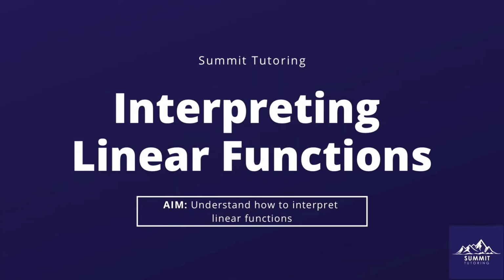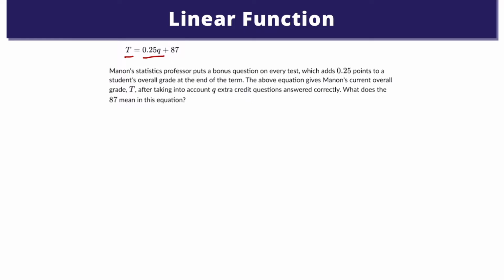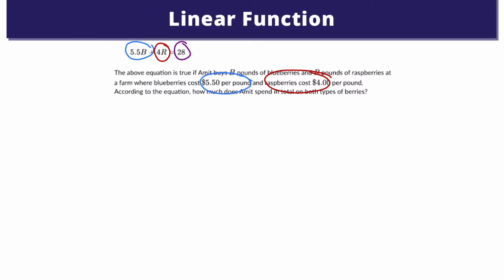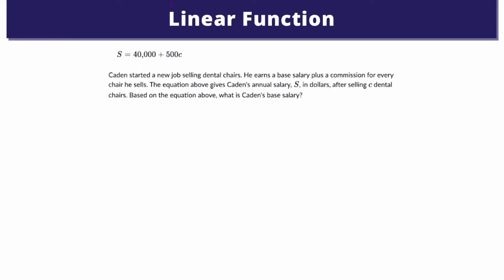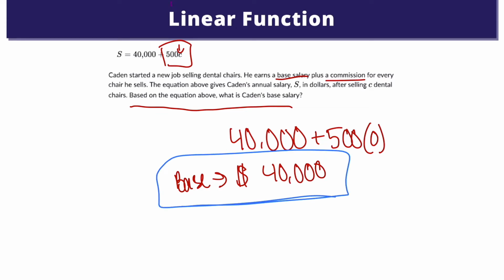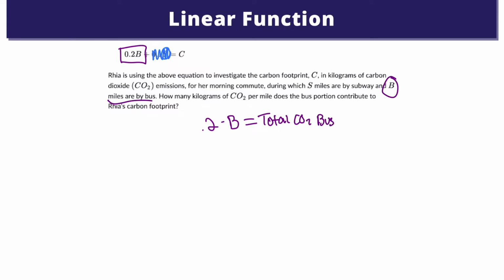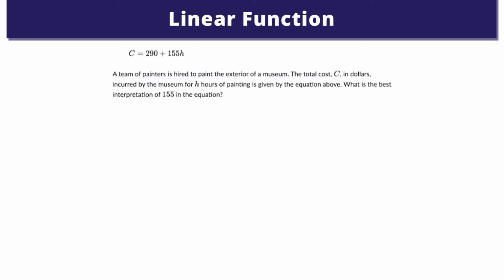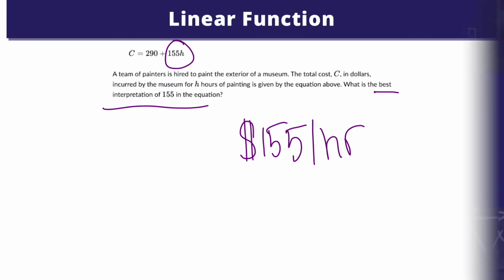SAT INTERPRETING LINEAR FUNCTIONS | SAT MATH HEART OF ALGEBRA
In today's video, David A. reviews how to Interpret Linear Functions on the Math Section (Heart of Algebra) of the SAT test.

ABOUT US: Summit tutoring is a free service that is a student-run organization and provides free assistance to those who are studying for an AP, SAT, or ACT exam. Here we are dedicated to helping you achieve success without having to pay exorbitant sums for it. After all, our motto is Bridging The Divide In Education, which means we're dedicated to helping students overcome their doubts about the SAT and college applications.

( SAT ACT INTERPRET LINEAR FUNCTIONS PRACTICE MATH SECTION )